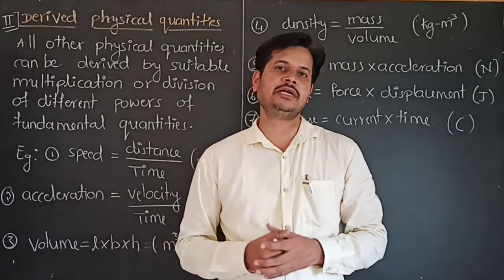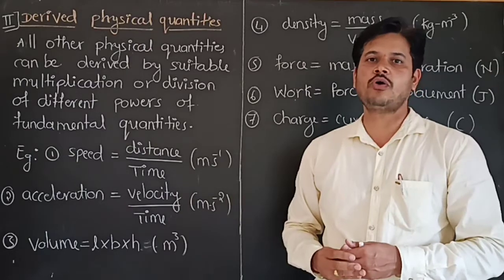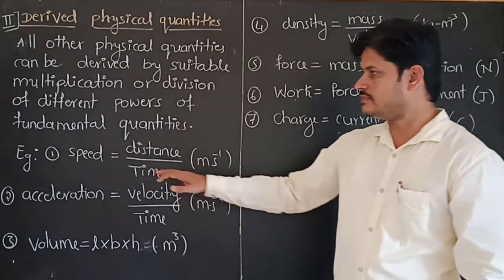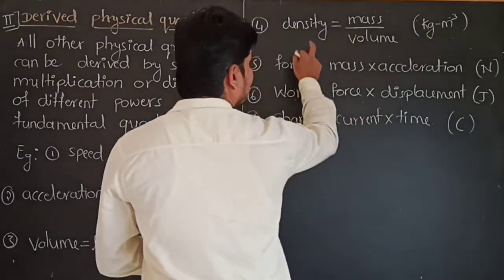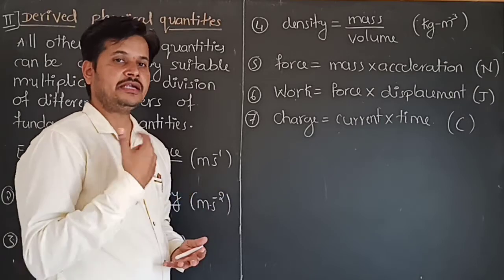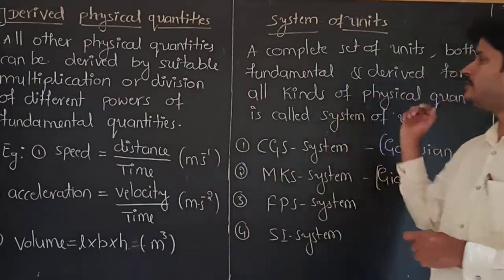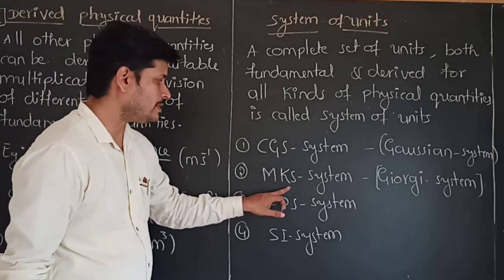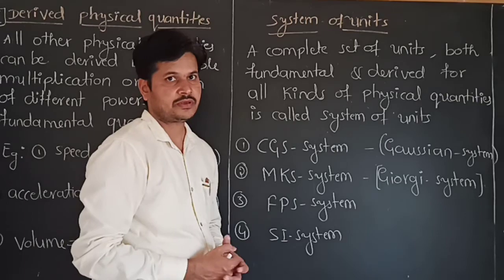units and measurement part-4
derived physical quantities and derived units.
system of units
cgs, mks, fps, SI system.